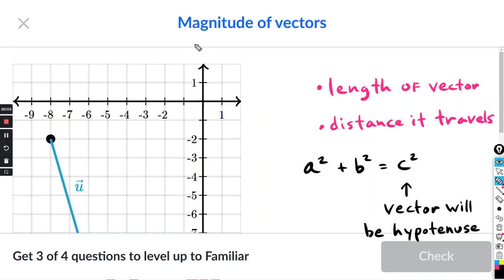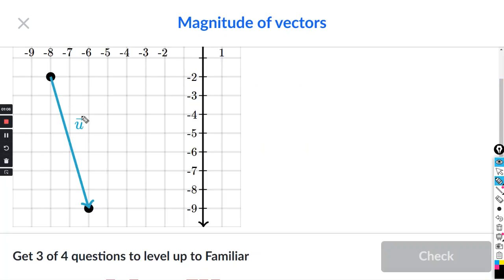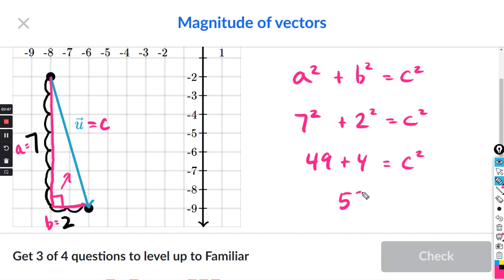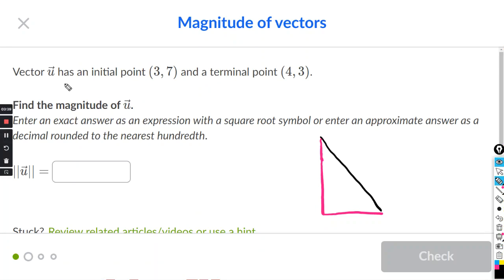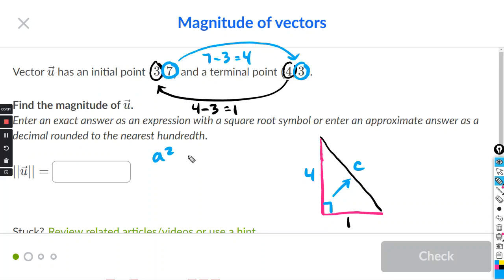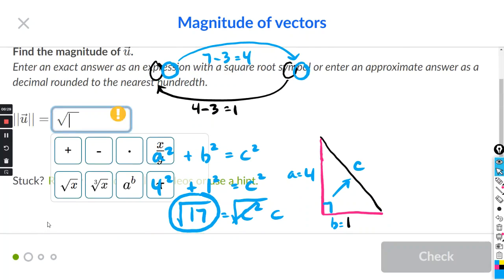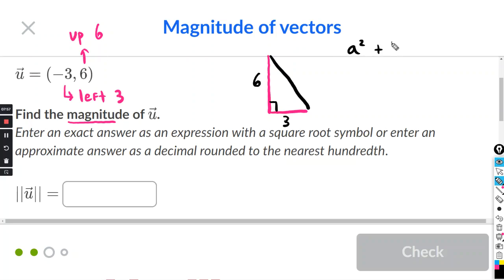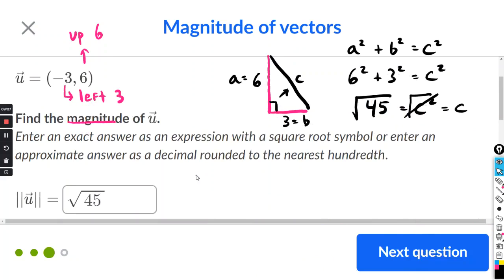Magnitude of vectors : Khan Academy